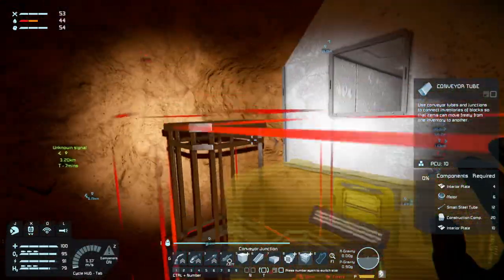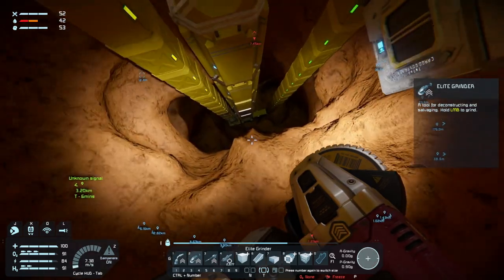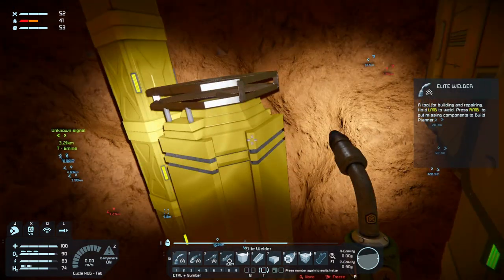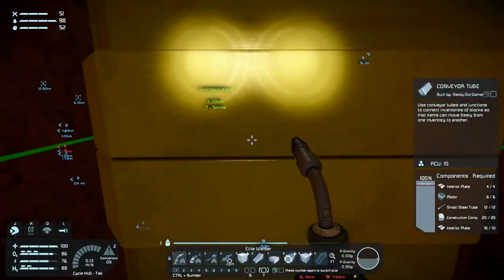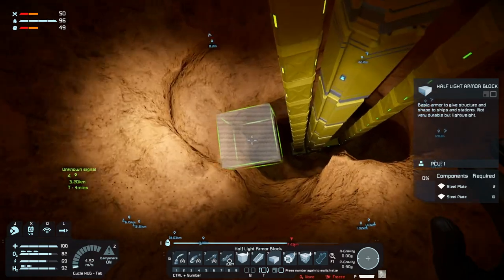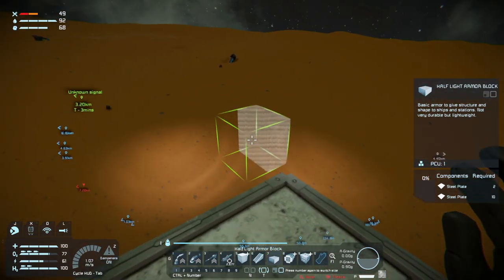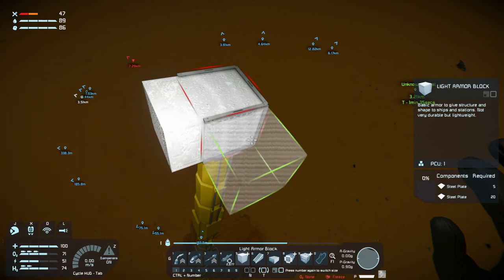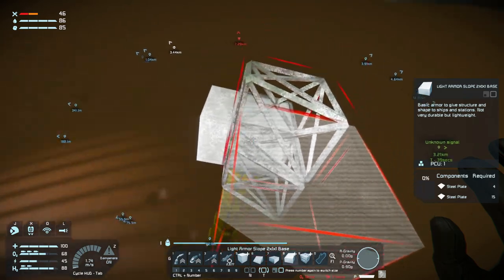Lets Play Space Engineers Modded Survival S3 Ep25 | Mars | Elevator Taking Shape